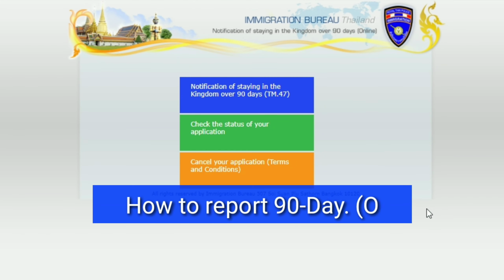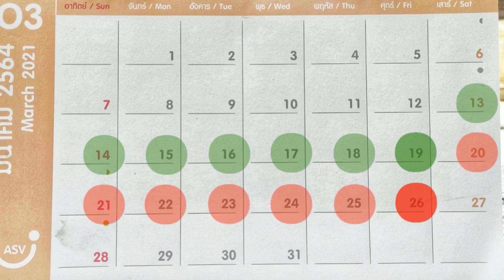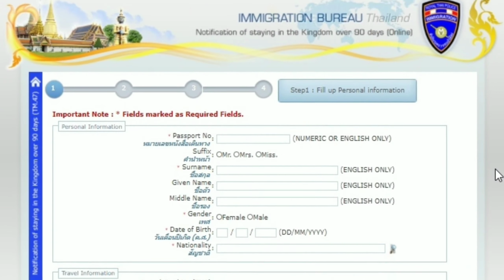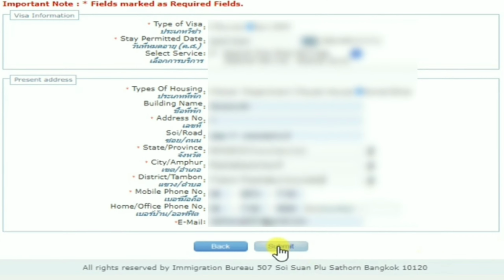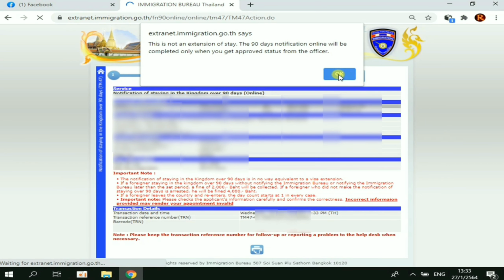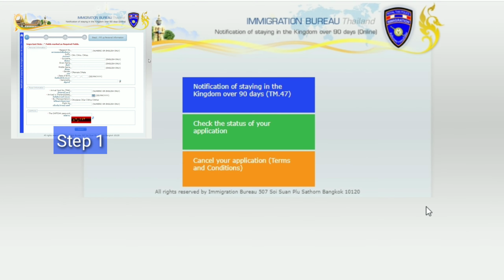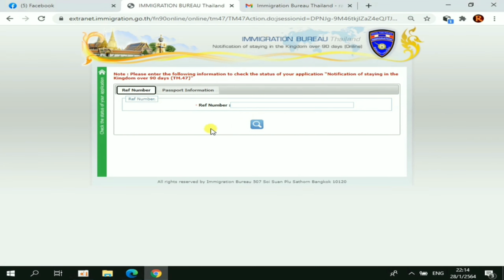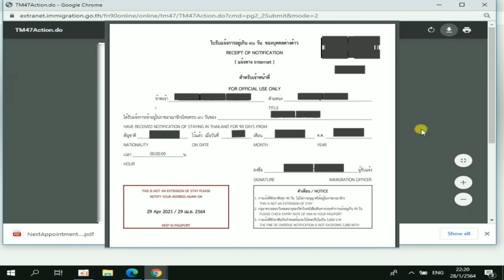How to 90-Day reporting online in Thailand ( TM.47 Tutorial ) ep.17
Hi friends, today I'm going to tell you about, how to report 90-day notification or TM.47 for online.  Don't forget to learn 90-day requirement before you make it.
Link for 90-day requirements.
I hope this video will helpful for you.